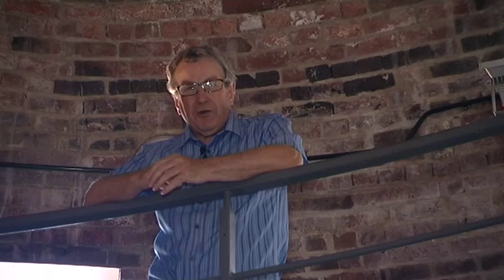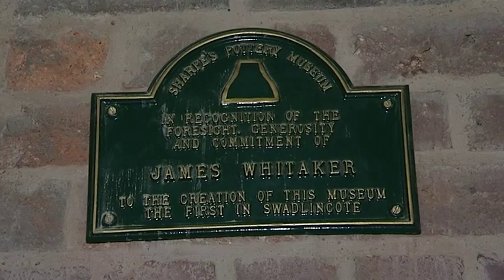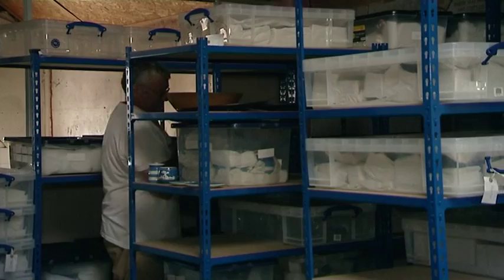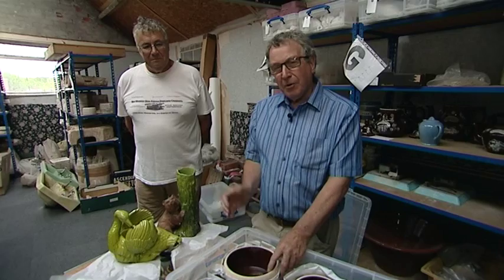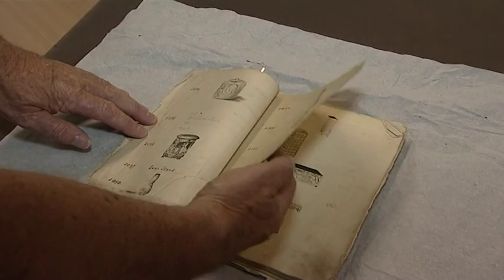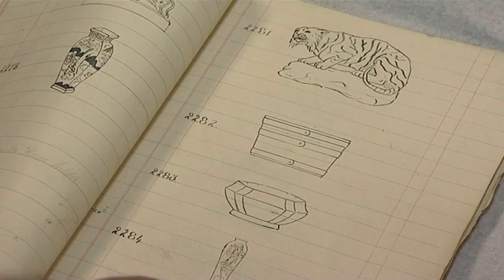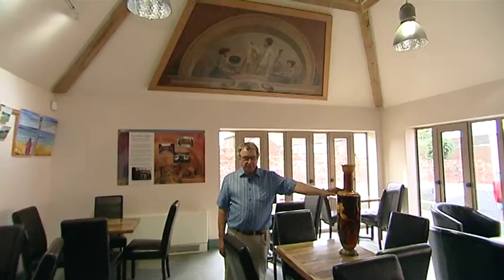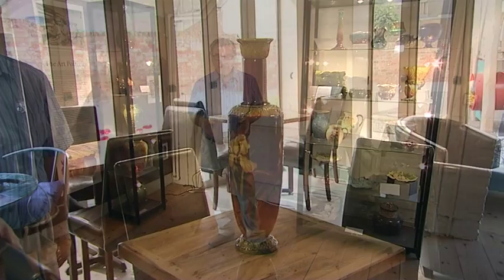Sharpes Pottery Open Day The Bretby Collection 2